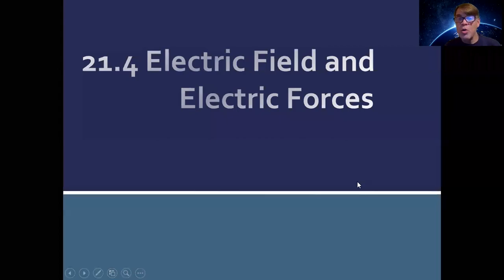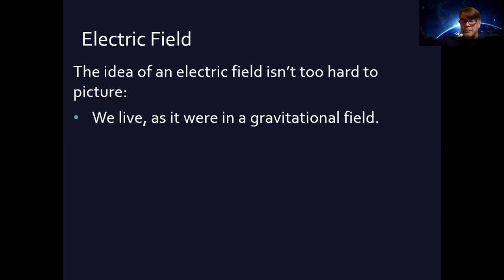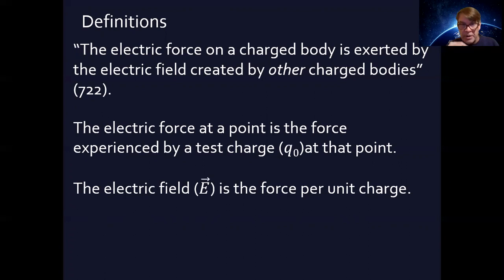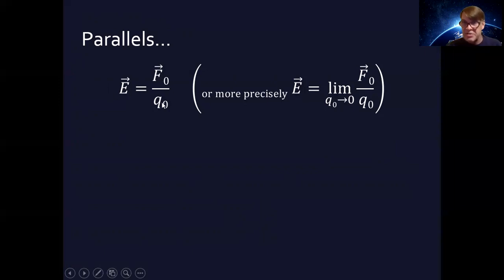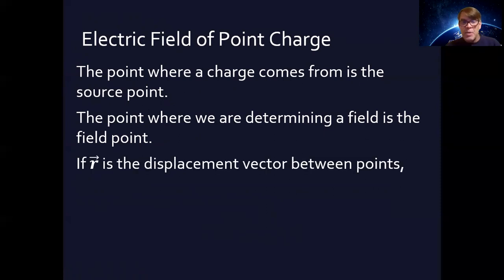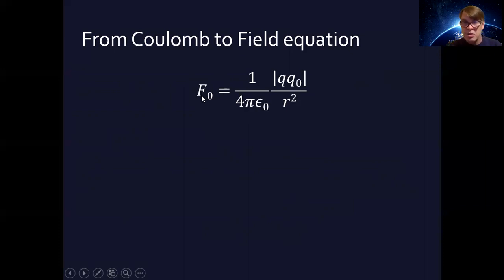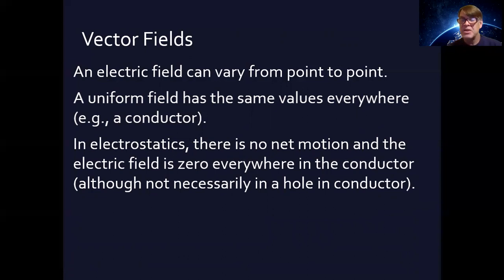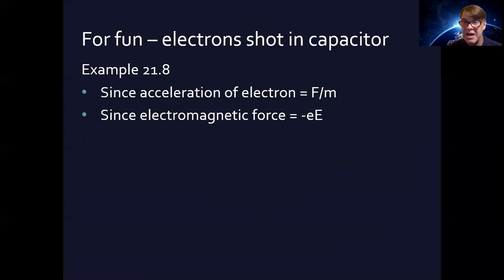21.4 Electric Fields and Forces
A 14 minute look at what an electric field is and some basic equations for quantifying an electric field and its force on a "test charge." Added at the end is a formula for the trajectory of an electron between two charged plates (a "capacitor"). Relates to Young and Freedman's University Physics.